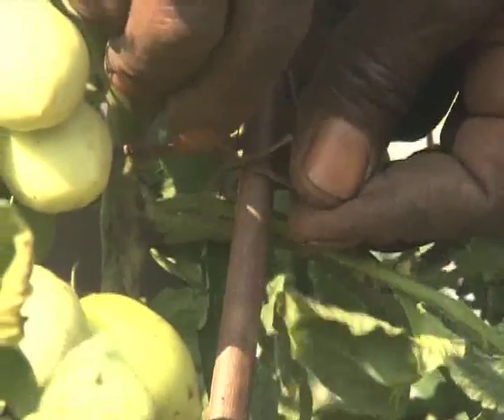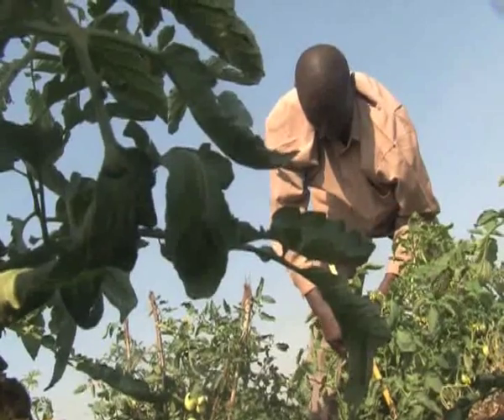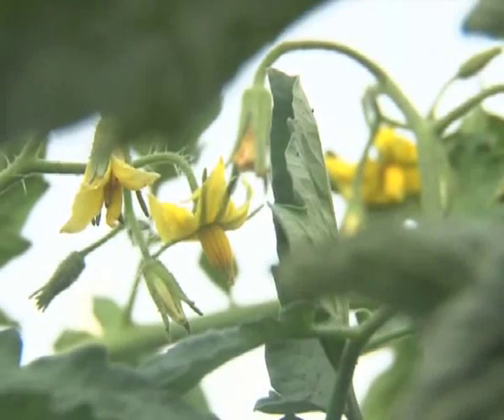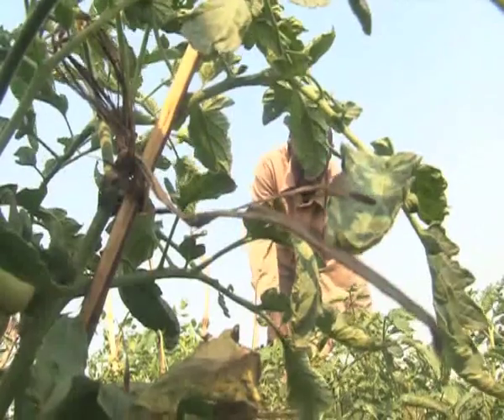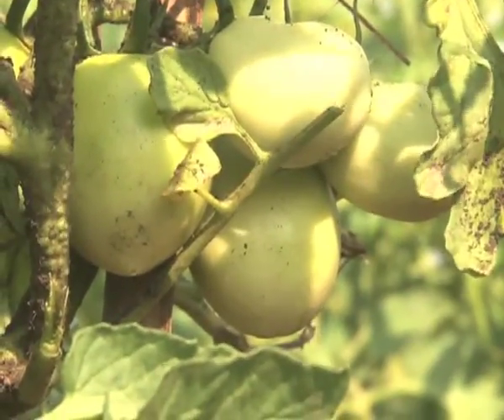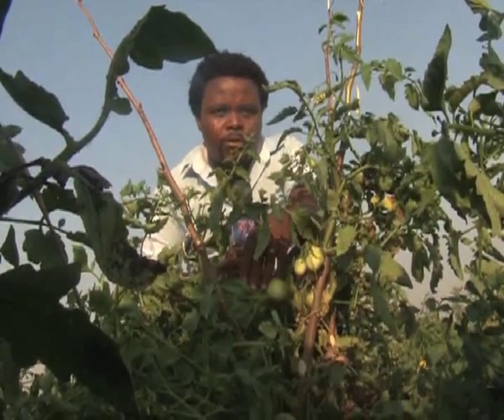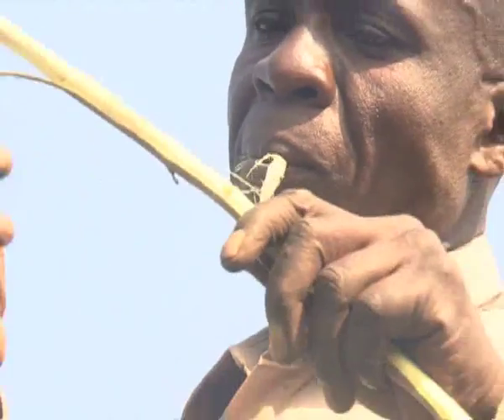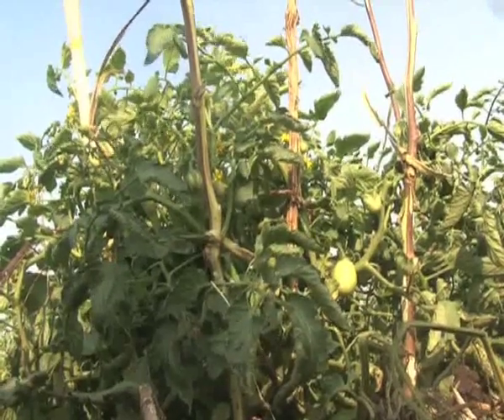On the Farm: Stephen Mutenyo, Tomato grower from Bulambuli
As the farmers in the country continue to grapple with the dry spell, Steven Mutenyo, finds such weather good to grow tomatoes. Using irrigation in the dry flat lands of Bulambuli district, Mutenyo makes at least 10 million shillings every year from tomato sales.